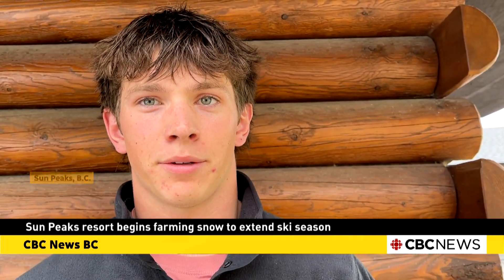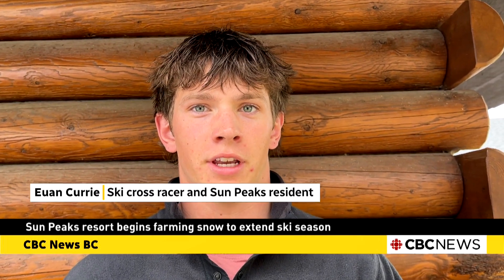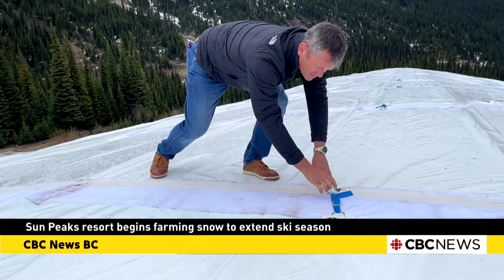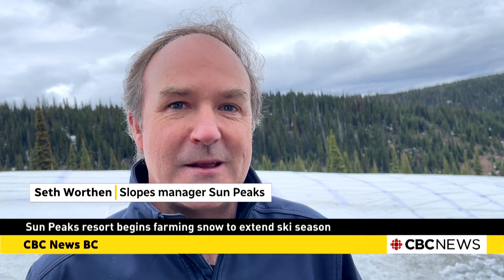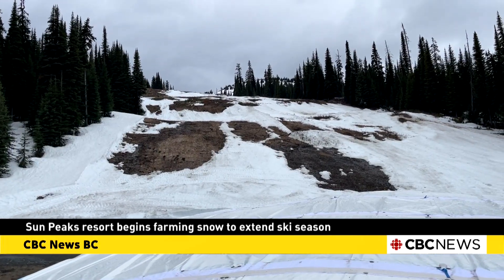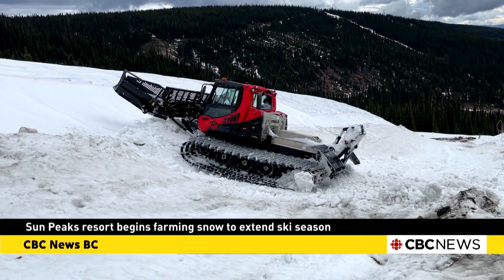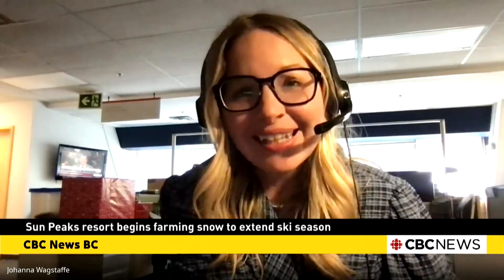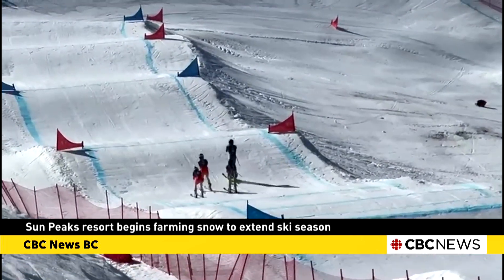Sun Peaks Resort launches new snow storage technology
B.C.'s Sun Peaks Resort has a new tool to preserve the snow on its slopes: an insulated blanket that protects snow even through the heat of the summer. Reporter Shelley Joyce shows us how this latest snow technology can give ski competitors an edge.